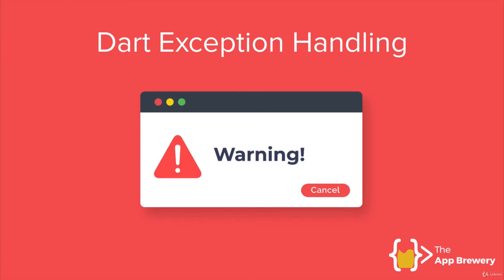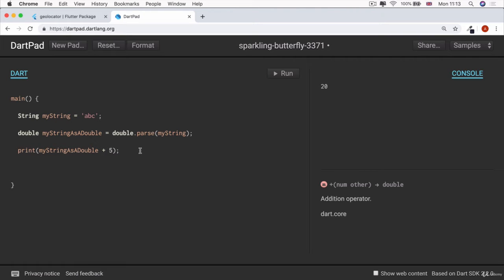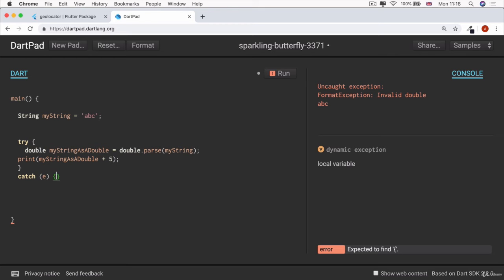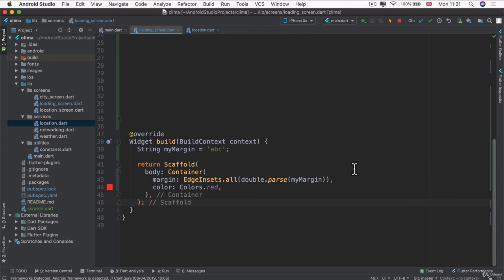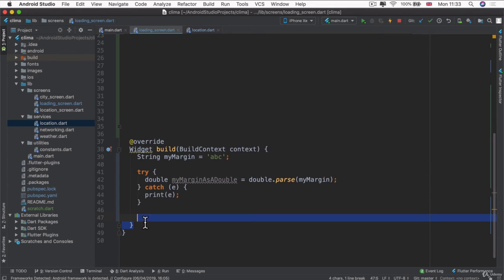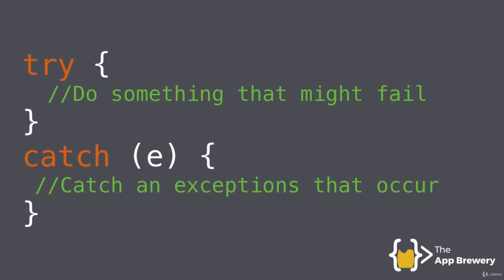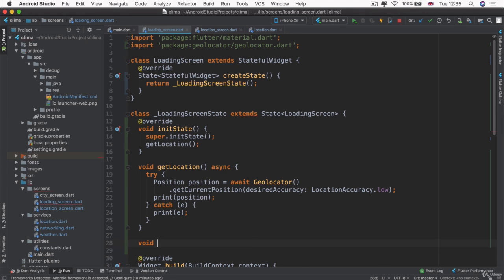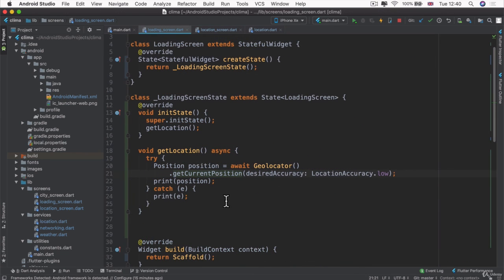5 Dart Exception Handling & Null Aware Operators